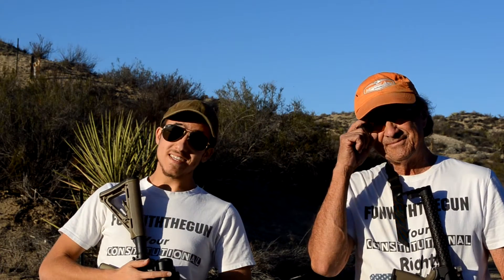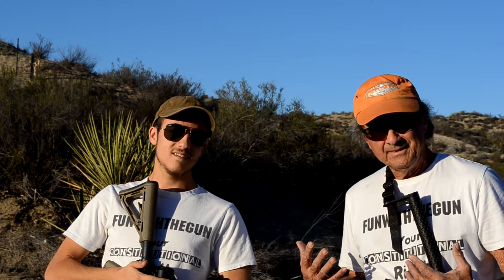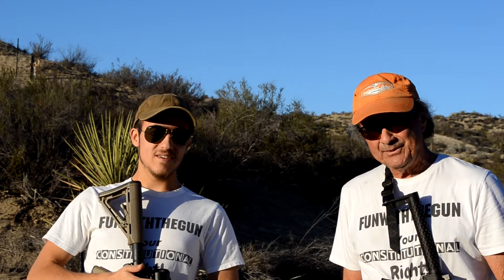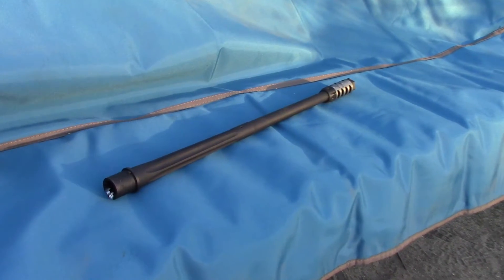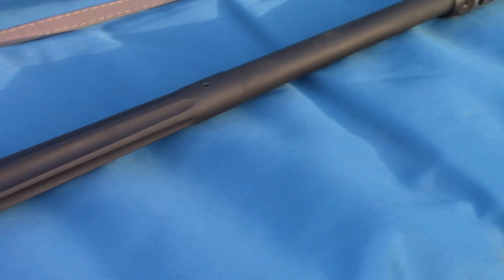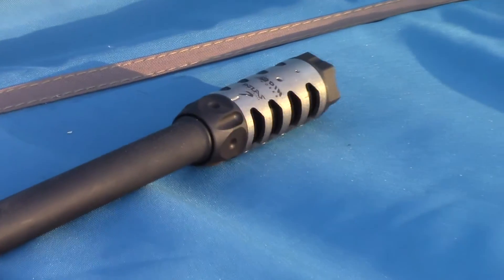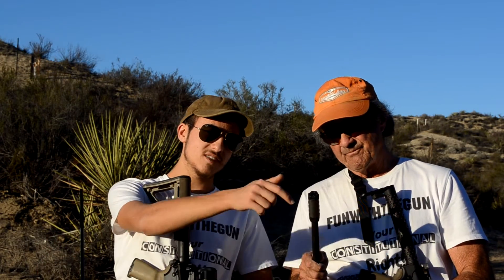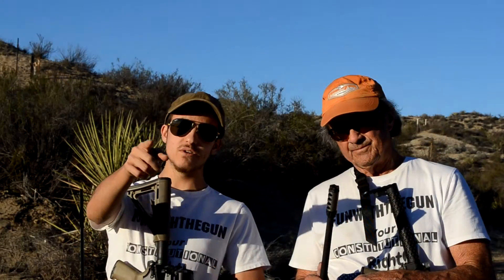Ultimate 300 Blackout Ar 15 Build: Part 1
So we're building the ultimate AR-15, but this time in 300 Blackout.  We've got significantly more budget to play with this time around than last, so we're going all out this time.  We are looking very forward to revealing each part to you piece by piece!

_Credits___

Audionautix